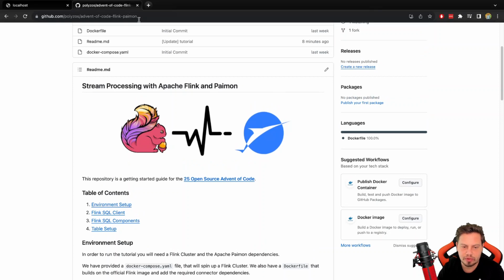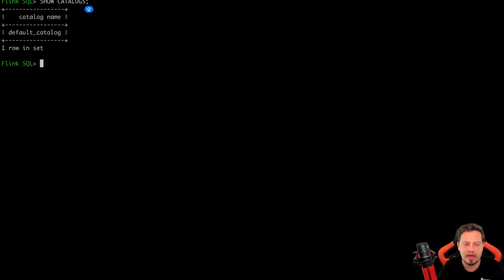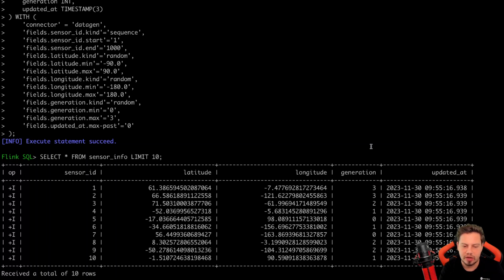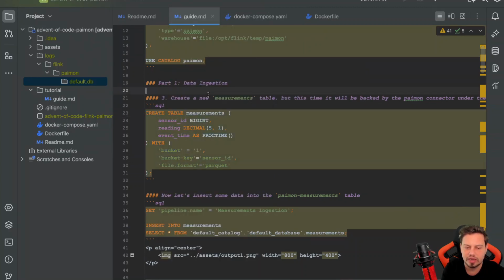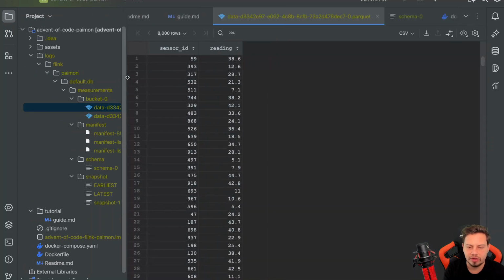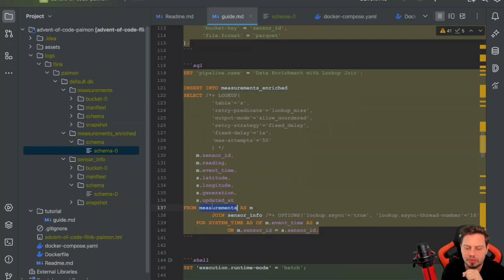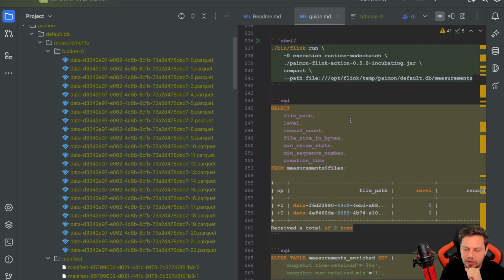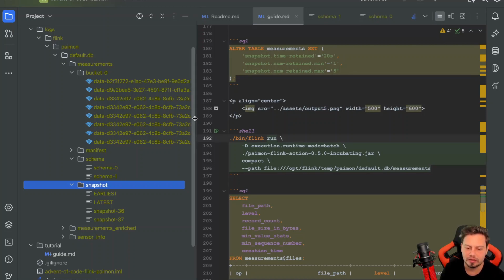Getting Started with Apache Paimon.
Get started and unlock the potential of Apache Paimon with this demo from Giannis Polyzos, Staff Streaming Product Architect at Ververica.

Apache Paimon is an open-source streaming lakehouse platform that provides a unified platform for batch and streaming data processing. It offers high-speed data ingestion, change data tracking, and efficient real-time analytics.

Here are some of the key features of Apache Paimon:

-Unified batch and streaming: Paimon supports batch write and batch read, as well as streaming write changes and streaming read table changelogs.

-Data lake: Paimon is a data lake storage that offers low cost, high reliability, and scalable metadata.

-Merge engines: Paimon supports rich merge engines that allow you to update records in a variety of ways.

-Changelog producer: Paimon supports rich changelog producers that can produce correct and complete changelogs from any data source.

-Append-only tables: Paimon supports append-only tables that provide orderly streaming reading.

-Schema evolution: Paimon supports full schema evolution.

Paimon is a powerful tool for building real-time data pipelines and applications. It is a good choice for use cases that require high-speed data ingestion, change data tracking, and efficient real-time analytics.

Here are some of the benefits of using Apache Paimon:

-Reduced complexity: Paimon provides a unified platform for batch and streaming data processing, which can reduce the complexity of your data pipelines.

-Real-time insights: Paimon can be used to build real-time data pipelines that provide insights into your data as soon as it is generated.

-Scalability: Paimon is a scalable platform that can handle large volumes of data.

If you are looking for a streaming lakehouse platform that can help you build real-time data pipelines and applications, then Apache Paimon is a great option.
For a more in-depth look at Apache Paimon, check out our blog "Apache Paimon: the Streaming Lakehouse" written Giannis Polyzos.

Apache Flink®, Flink®, Apache®, Apache Paimon, Paimon, the squirrel logo, and the Apache feather logo are either registered trademarks or trademarks of The Apache Software Foundation.